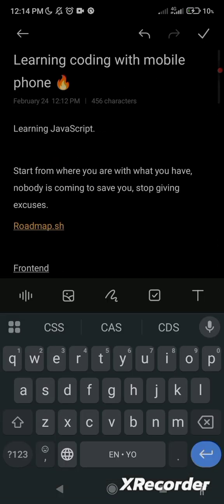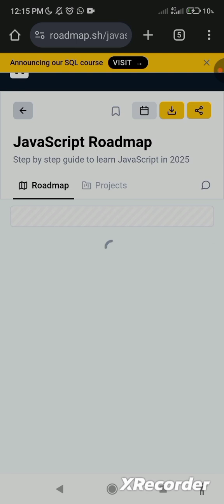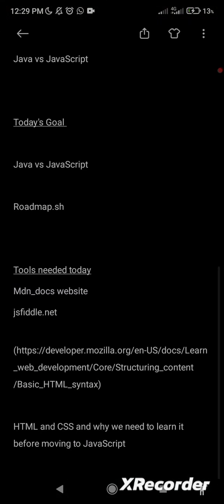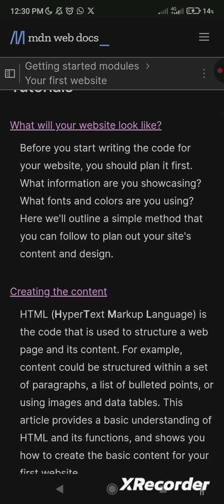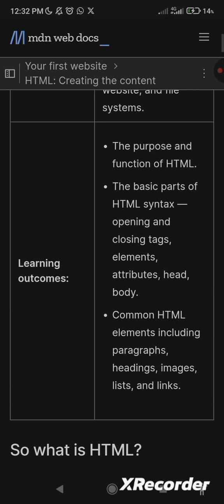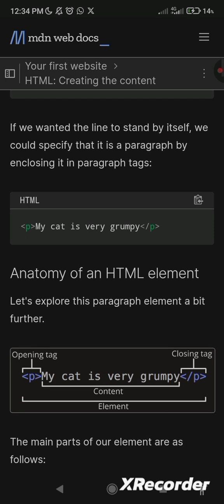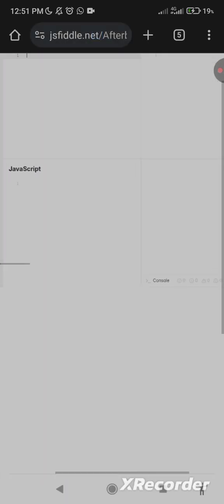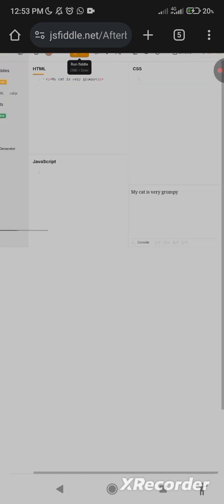Learning HTML with mobile phone [1]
In this video, I’m starting my journey of learning HTML using just a mobile phone. No fancy setup—just raw learning, testing, and figuring things out live. I’ll be using MDN Docs as my guide, explaining what I understand, making mistakes, and fixing them in real-time.

If you’re learning HTML and only have a mobile phone, this series is for you. Watch, follow along, and let’s grow together!

JSFiddle: jsfiddle.net

Roadmap: roadmap.sh